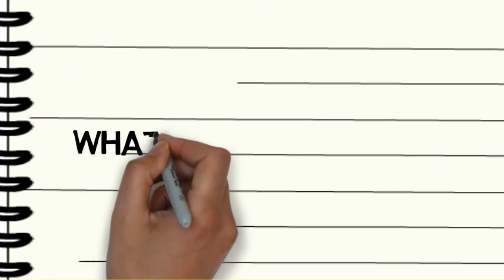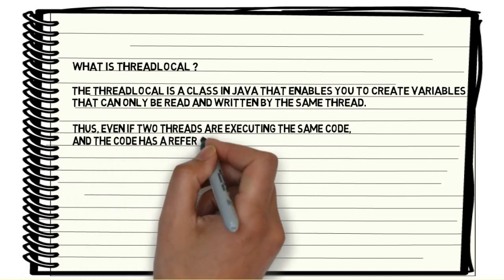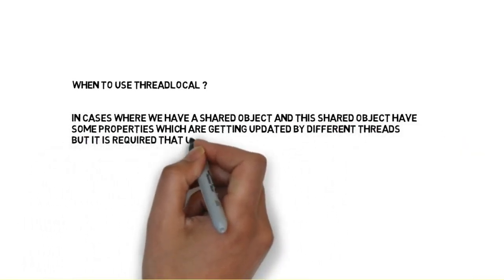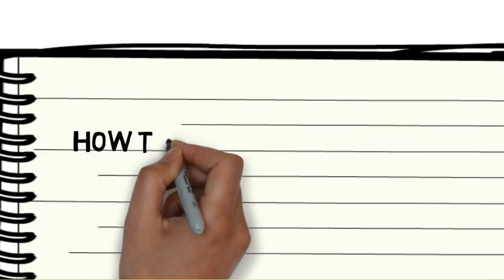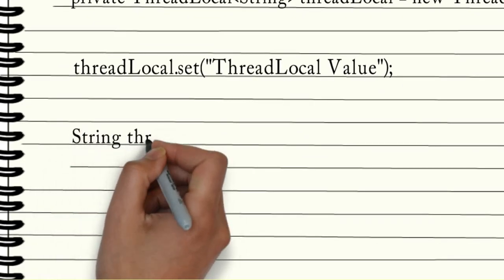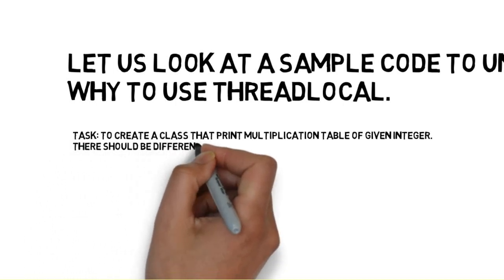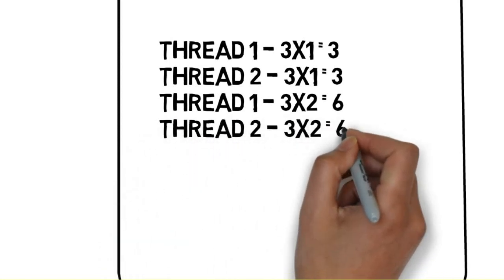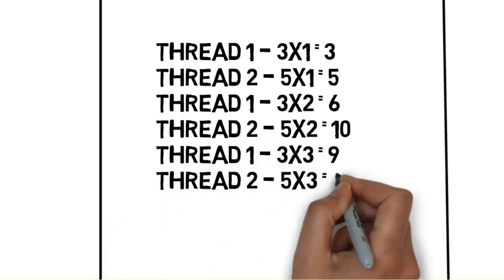ThreadLocal in Java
This video will give you a good understanding of ThreadLocal class in Java. We will see answers of What/When/Why Thread Local.
Hope you all find it useful.